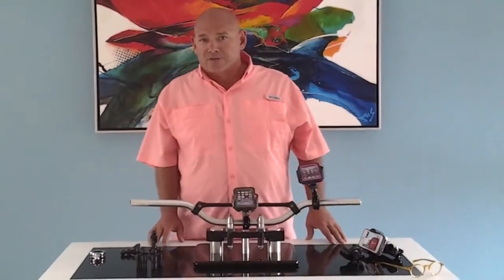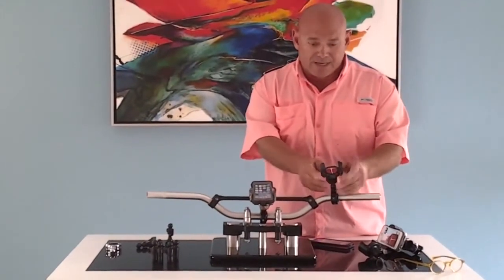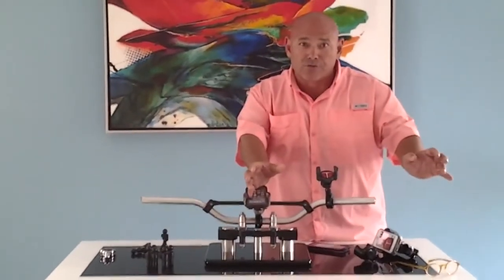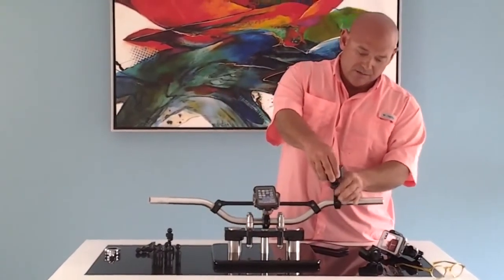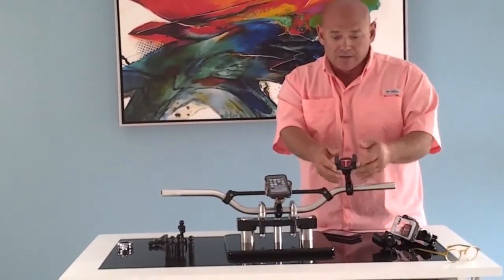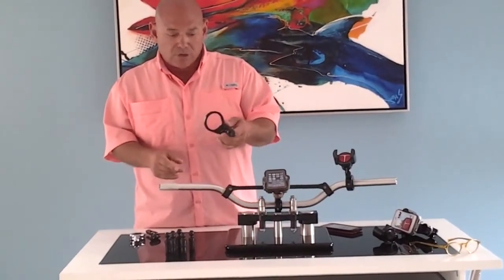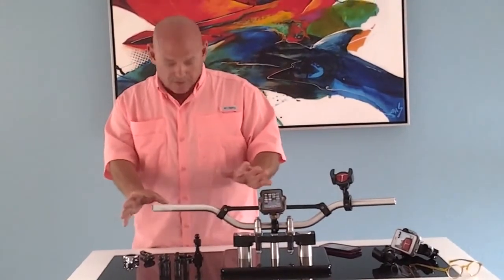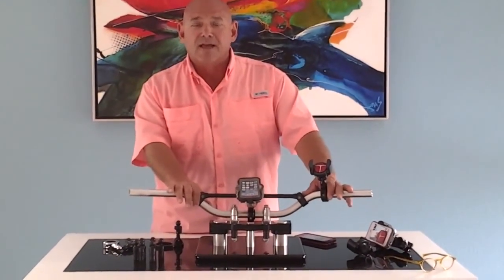Tech-Gripper, Form, Fit, Function, Price and a Life Time Warrantee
The first simple personal device holder that expands to handle every cell phone made up to 4.2 inches wide including Note 3 in a rugged LifeProof case